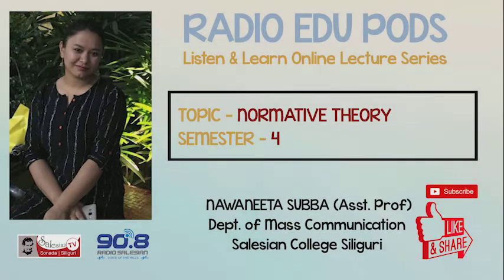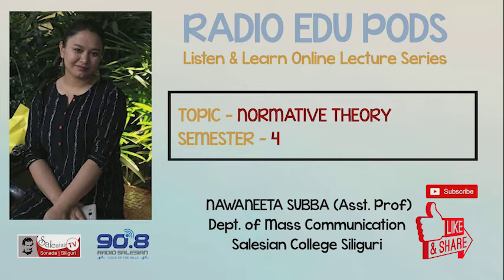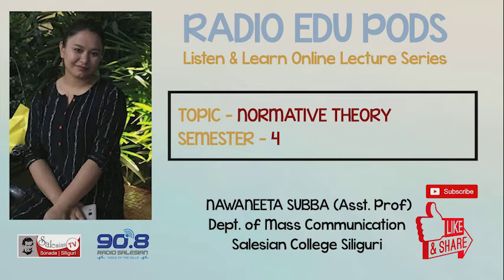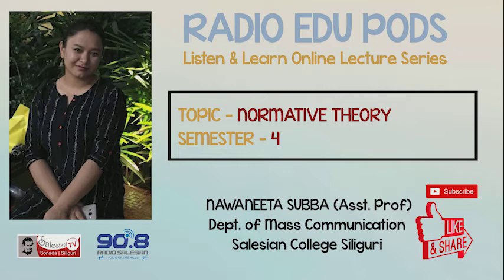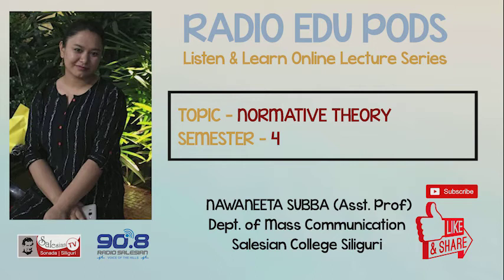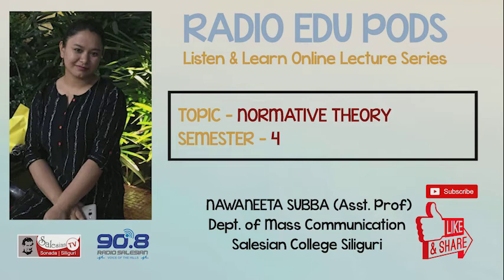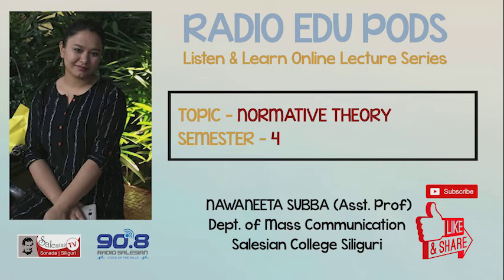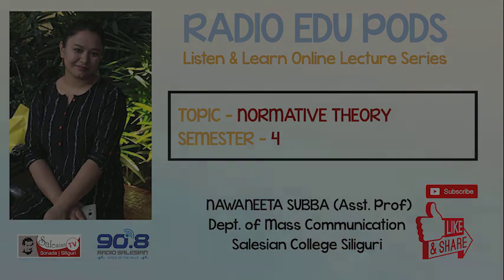NORMATIVE THEORY | NAWANEETA SUBBA | SCS